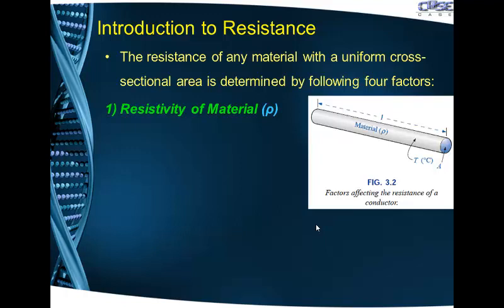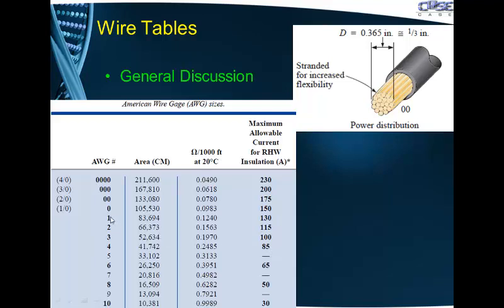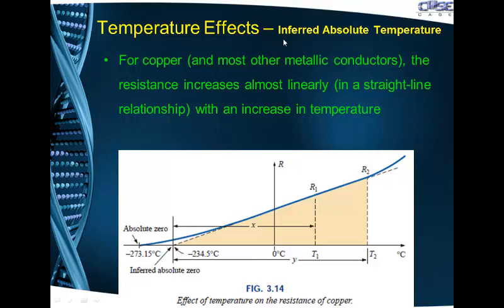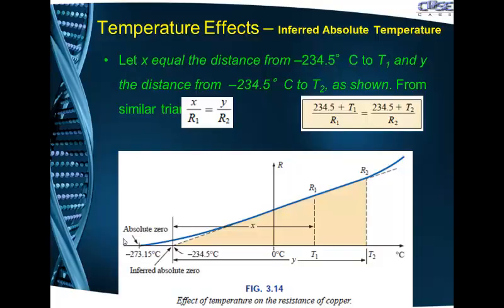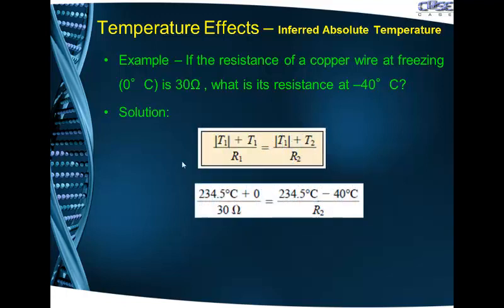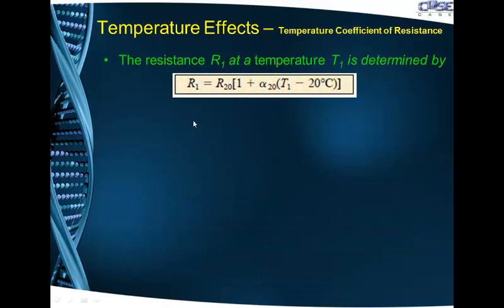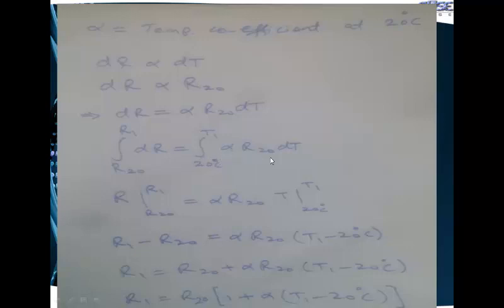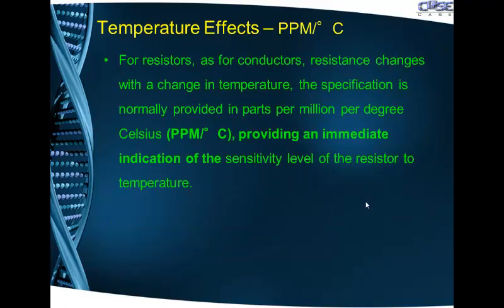Ishaq Applied Physics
SS CASE IT